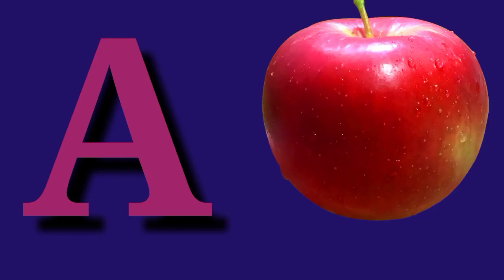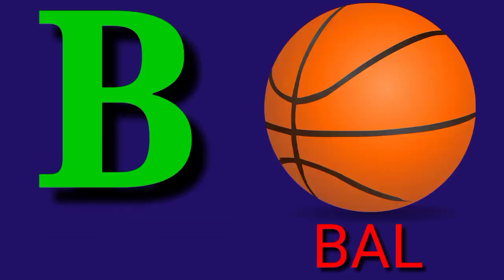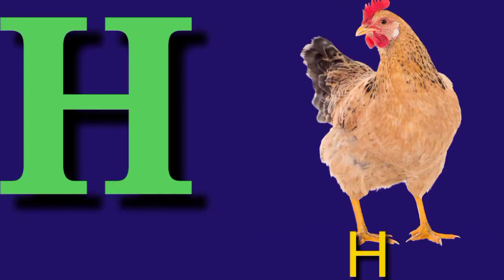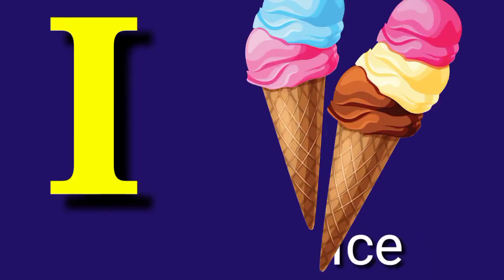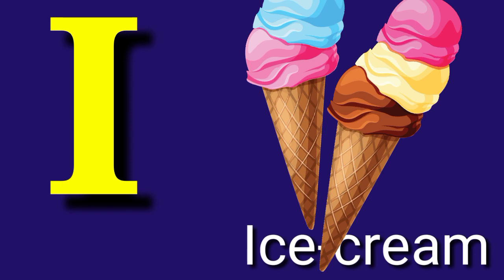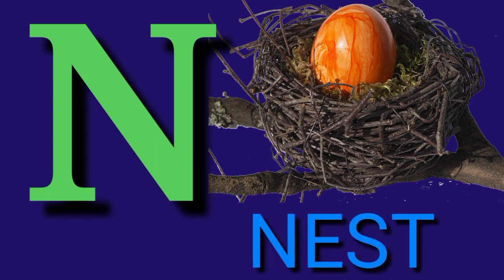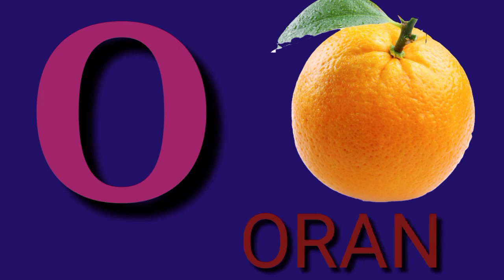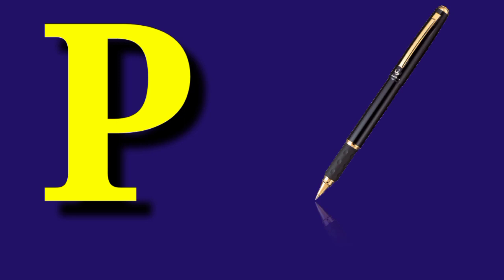A for Apple B for Ball C for Cat || Alphabet song for kids || Yo Yo Star TV